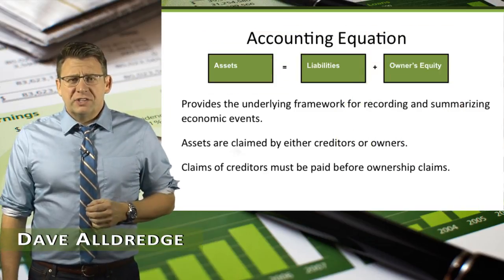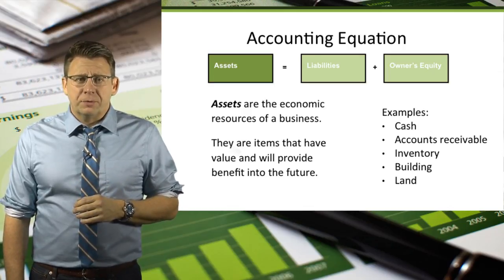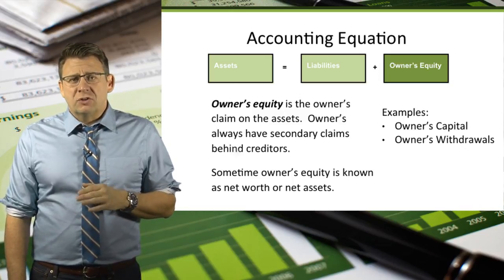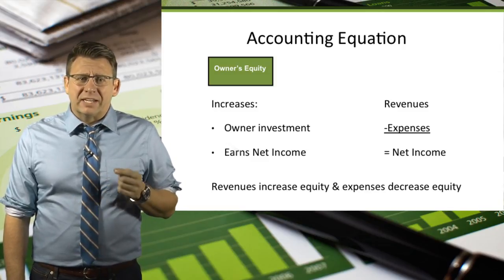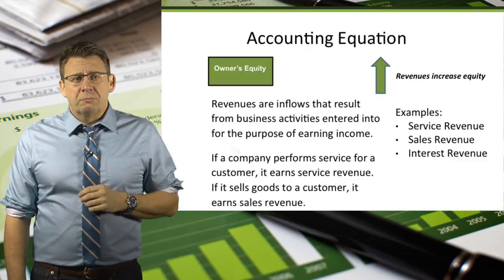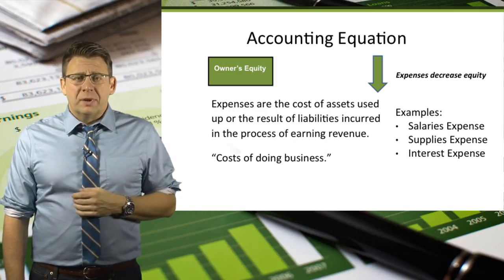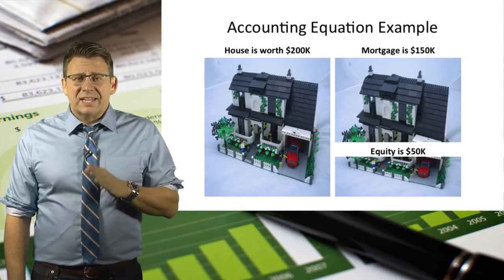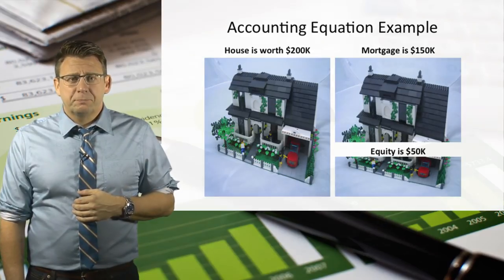Basic Accounting Equation (Sole Proprietorship)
The Accounting Equation is Assets = Liabilities + Owners' Equity.  This video explains this concept.